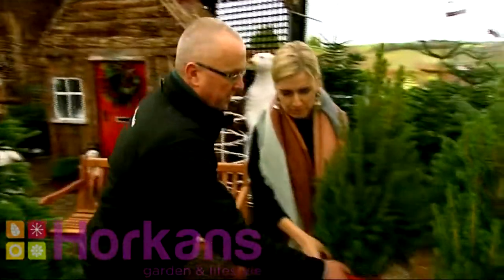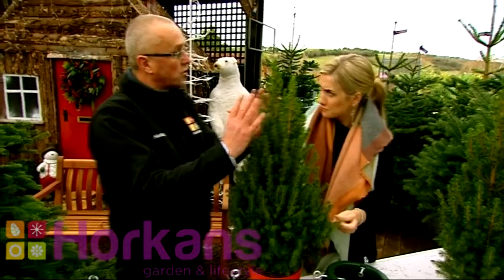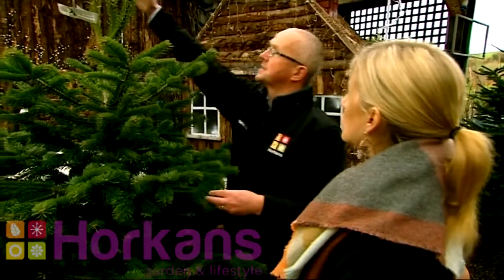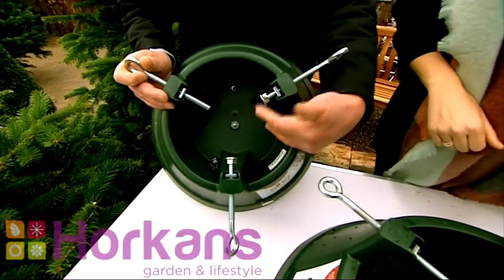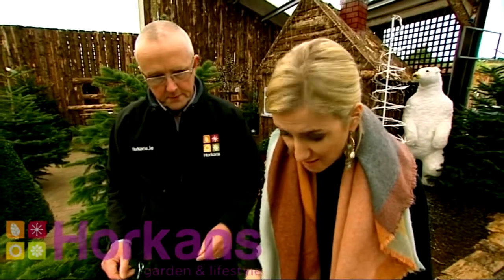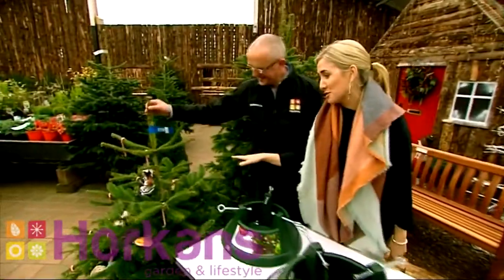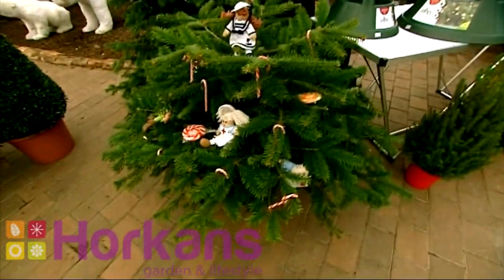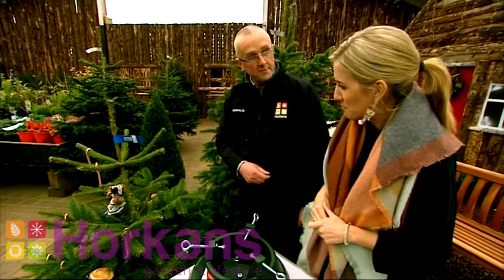Christmas Trees & TV3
The TV3 crew went down to interview Paraic on Christmas Tree's and what are the best ones to pick this time of year.